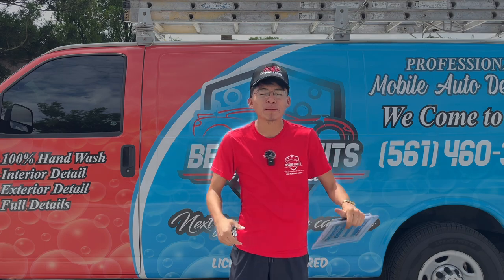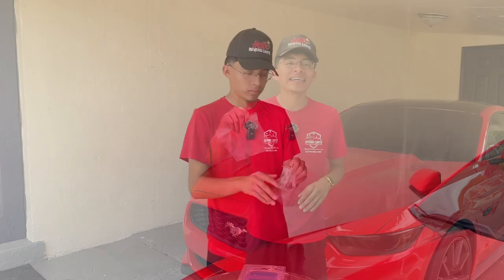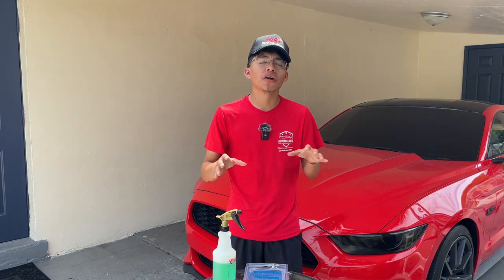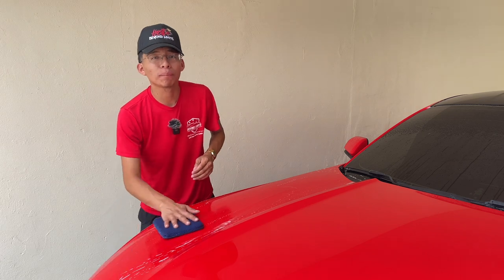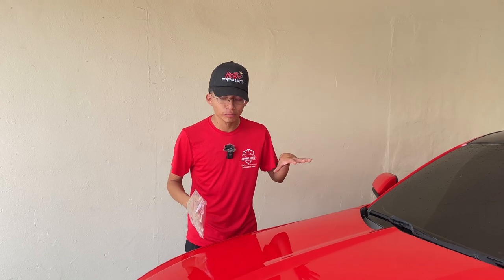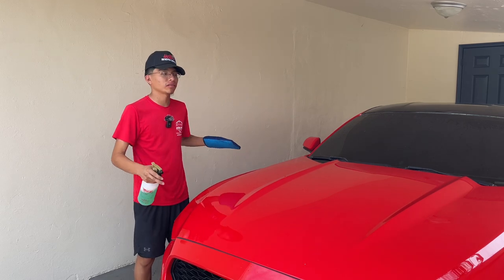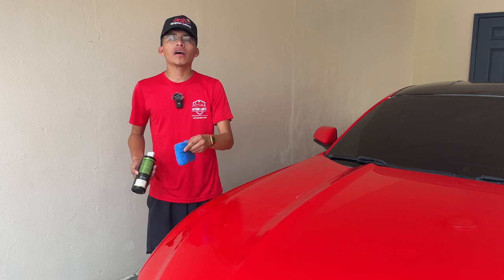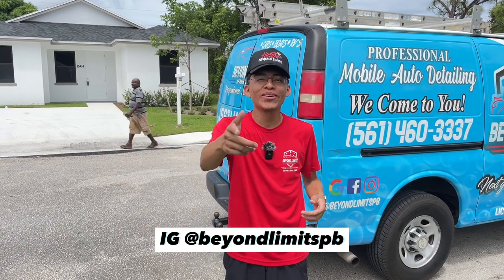How To Clay Bar Using A Clay Mitt - Detailing Beyond Limits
In this video, I am reviewing The Rags Company "ULTRA" Clay Mitt to see just how well it perfroms and test if it is indeed better than a traditional clay bar or not. ENJOY!!

The Rags Company Clay Mitt
Adams Clay Bar Kit

P&S Clay Towel
Griots Synthetic Clay
6" Clay Pad (Use With Polisher)

Tools, Products & Equipment We Use ↓
Interior:
Interior Microfiber Towels (36-Pack)
Interior Microfiber Towels For Delicate Surfaces
P&S Express Interior Cleaner
KochChemie Pol Star Interior Cleaner
Meguiars All Purpose Cleaner
KochChemie GreenStar All Purpose Cleaner
Glass Cleaner (3-Pack)
Detail Factory Detailing Brushes
Autofiber Interior Scrubbing Sponge (3-Pack)
Interior Scrubbing Sponge (Bigger)
Interior Star Scrubbing Sponge (For Steering Wheels)
KochChemie Odor Eliminator/Fresh Scent
FurEEL Pro II (Pet Hair Remover Shop Vac Attachment)
Lilly Brush Pet Hair Remover
Lilly Brush Larger Size
Rubber Pet Hair Remover Brush
Interior Dressing VRP
Leather Conditioner
Ridgid 4 Gal Shop Vac With Auto Detailing Kit
Spray Bottles 32oz (4-Pack)
Hand Pump Sprayer
Upholstery Shampoo
1. Terminator
2. Carpet Bomber
3. Finisher
303 Aerospace Protectant
Cordless Drill
Drill Brushes

Exterior:
5 Gallon Bucket + Grit Guard/ Lid
Meguiars Gold Class Soap (pH Neutral)
Meguiars Wash & Wax
CG Wash Mitt x2
TRC Wash Mitt x2
P&S Brake Buster (Wheels/Tires)
Wash Mitts (2-Pack)
Microfiber Towel 10 Pack
Microfiber Towel (36-Pack) (Alternative)
Tire Dressing
Tire Dressing Applicator
Clay Bar
Meguiar's Spray Wax (Drying Aid Too)
Formula 4 Spray Wax
Invisible Glass Cleaner (Pack of 2)
P&S BeadMaker (Spray Sealant)
Hand Pump Sprayer
iK 1.5 Pump Sprayer
iK Foam Pro 2 Pump Sprayer
“Little” EZ Detail Brush
“Big” EZ Detail Brush
EZ Detail Combo
Tire Brush
Lug Nut Brushes
Pressure Washer Gun (Pro)
Pressure Washer Gun Tips
Foam Cannon (Pro)
Drying Towel